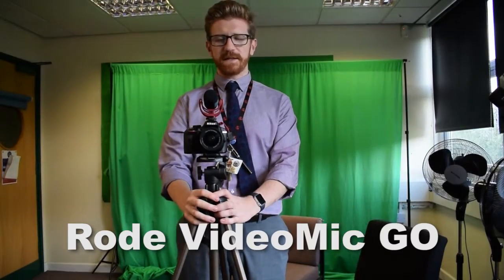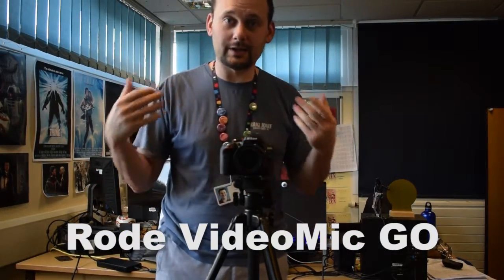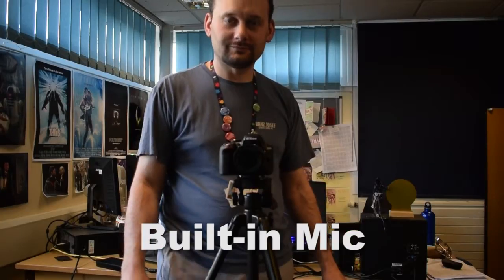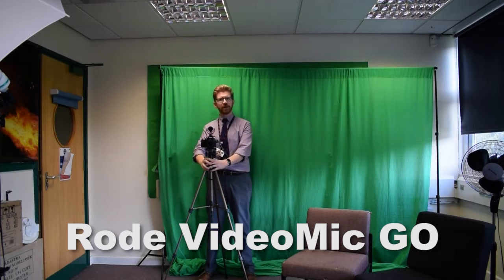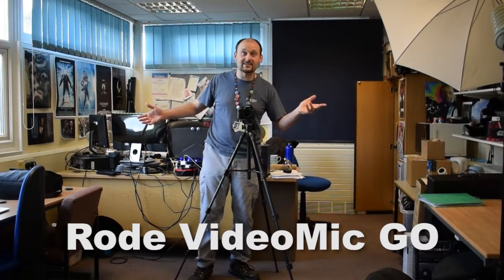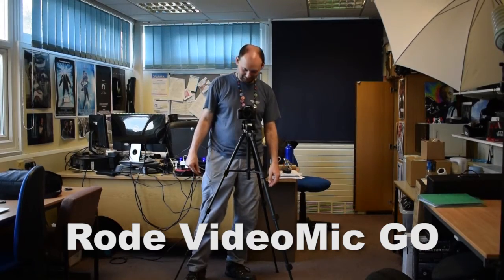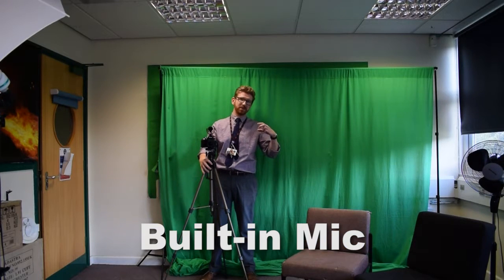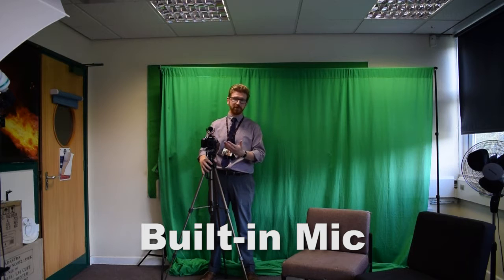SLR microphone test - Rode VideoMic GO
In this video, we compare the capabilities of the onboard mic on the Nikon D3300 to that of the Rode VideoMic GO on the same camera.